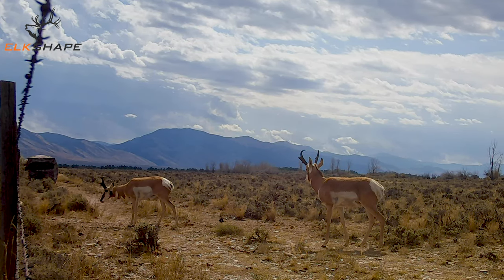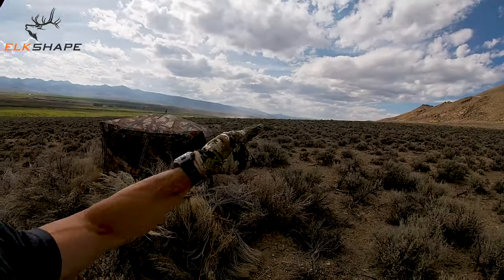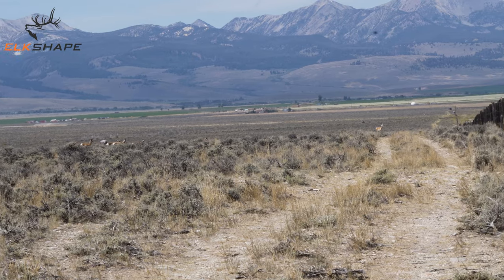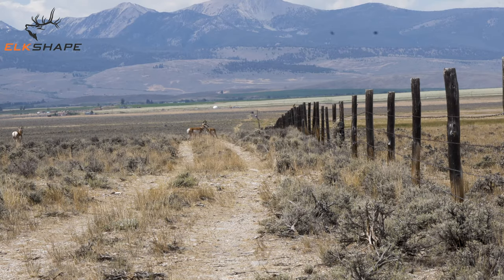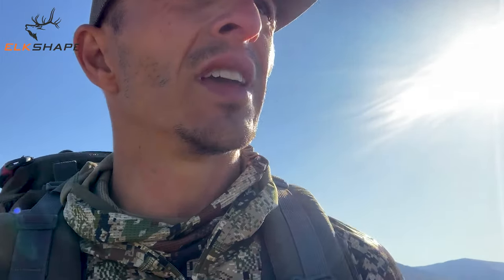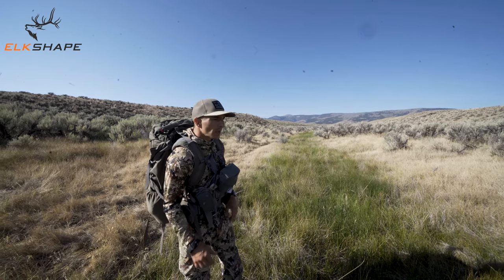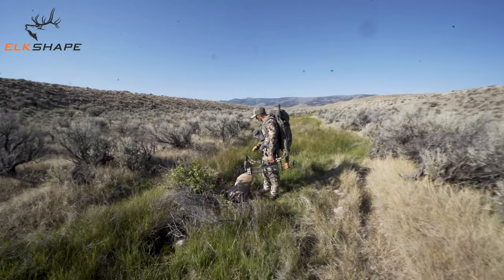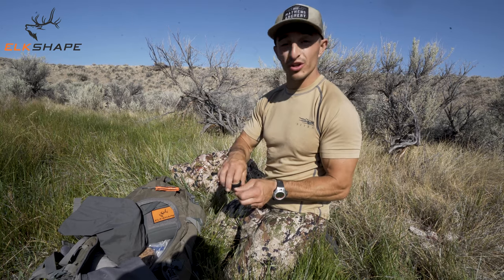Archery Antelope DIY 2019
Join along our 7 day archery antelope hunt in Idaho on public land.  We have some killer footage of antelope in some amazing landscapes.  This video is our way of promoting fair chase public land self guided archery hunting with great friends.

ElkShape Camp #3 Registration is LIVE, early bird registration prices are active